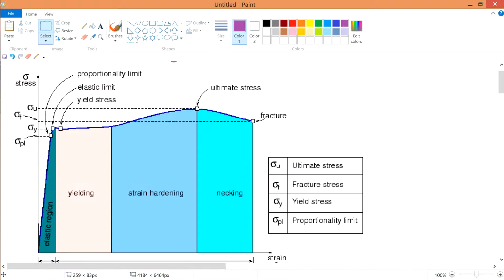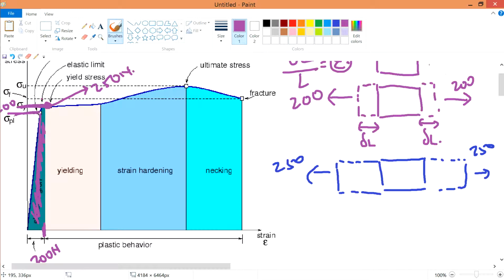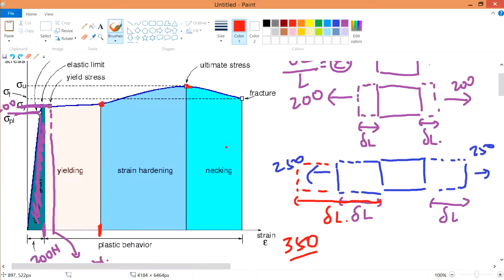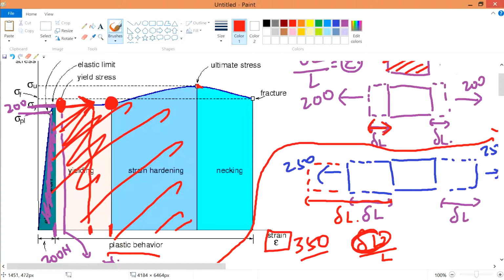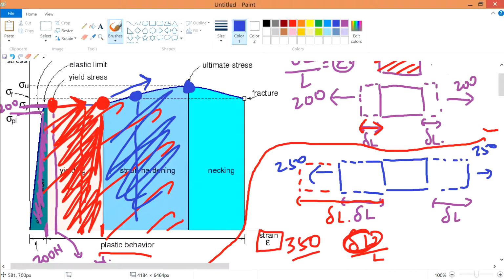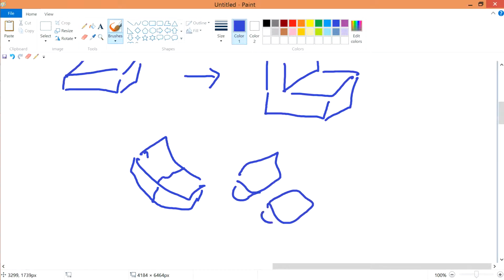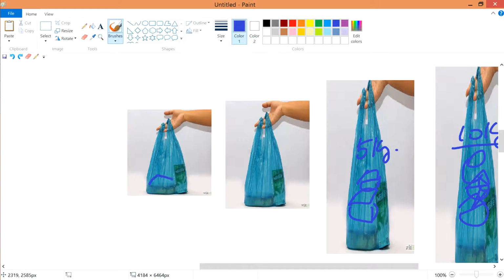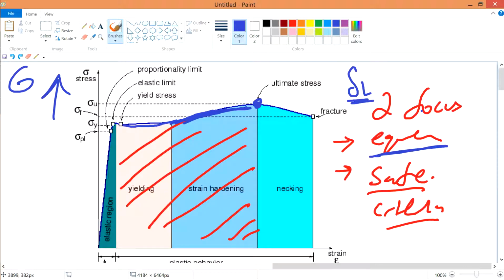l6v1 Introduction to plasticity and what we gonna do with it for the future videos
12:12 put in video stating the equation is call "flow rule" that relate stress rate to strain rate

also, for the safe criteria we called it the yield criteria